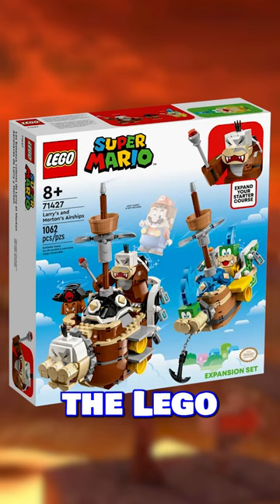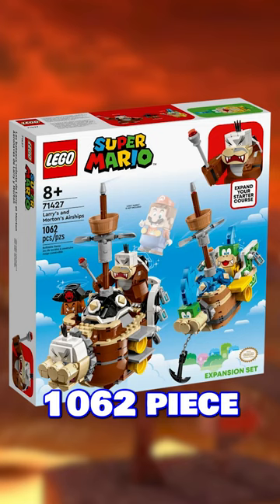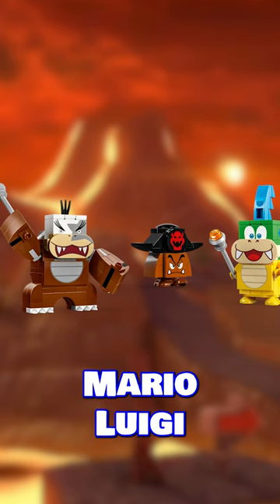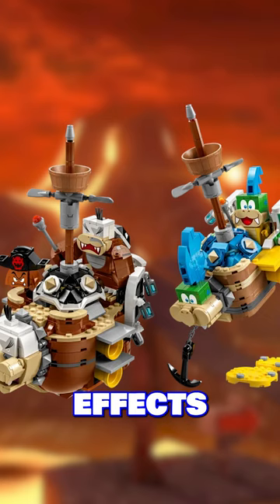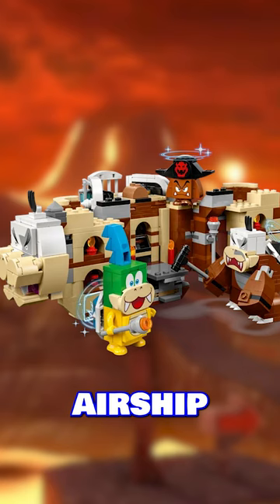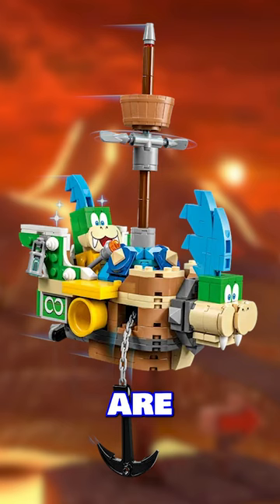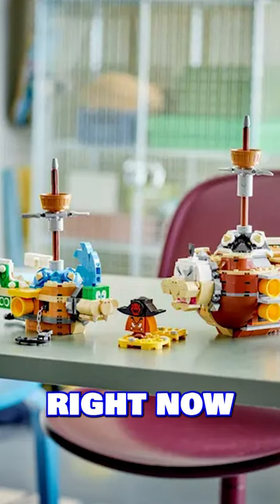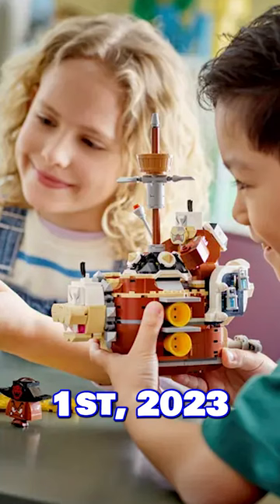LEGO Super Mario Upcoming 2023 Larry's and Morton’s Airships Expansion Set News